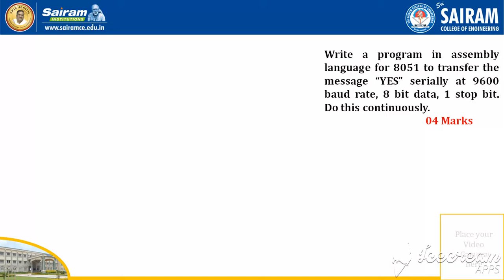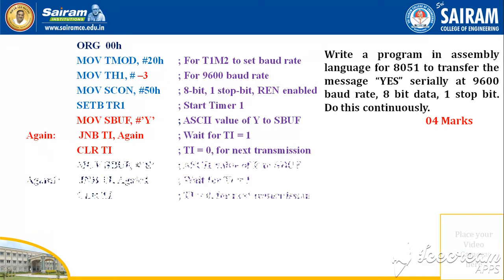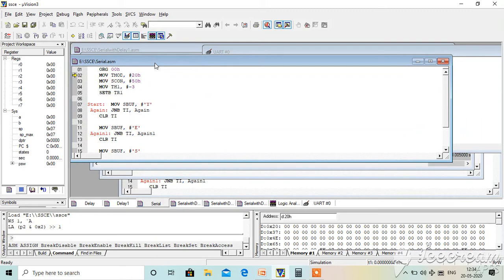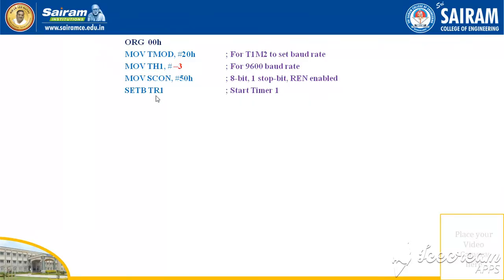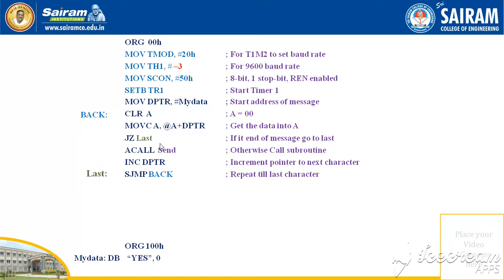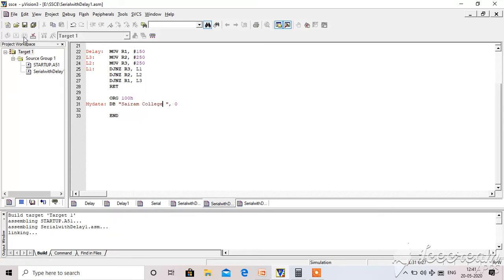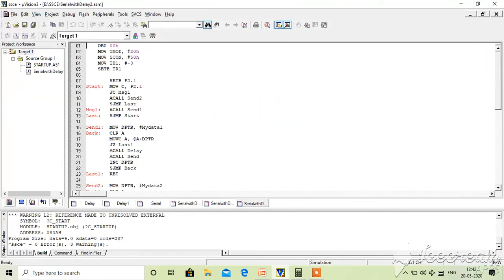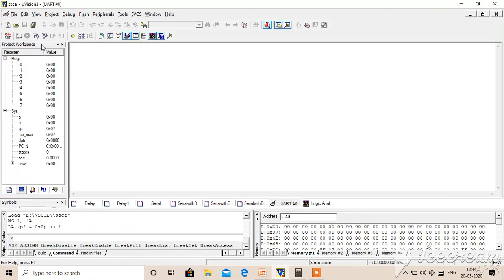Lab Video_18ECL47_Experiment-4_Serial port 2_Dr.B.Srilatha,Halesha H R